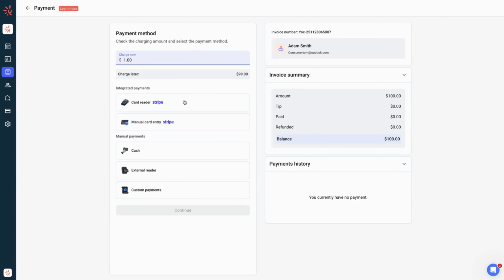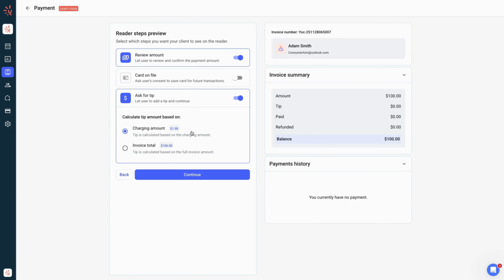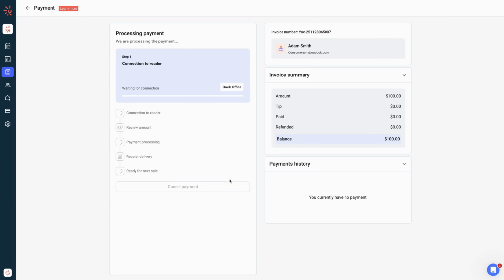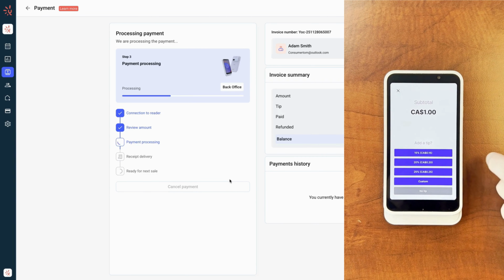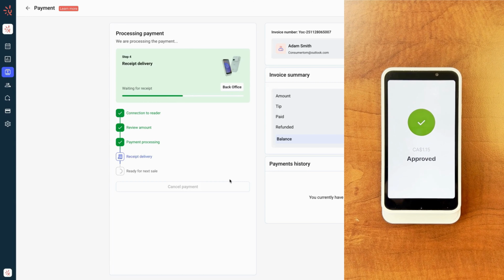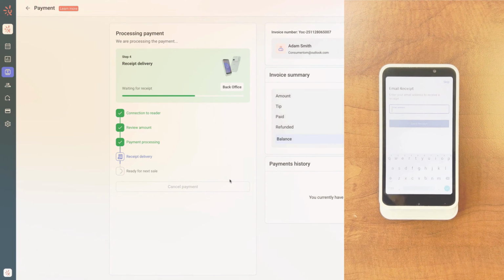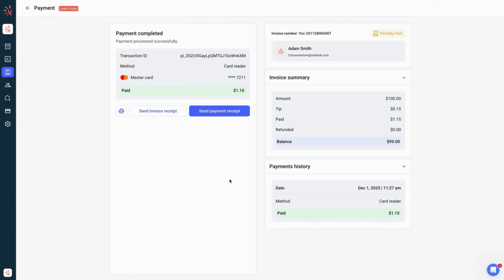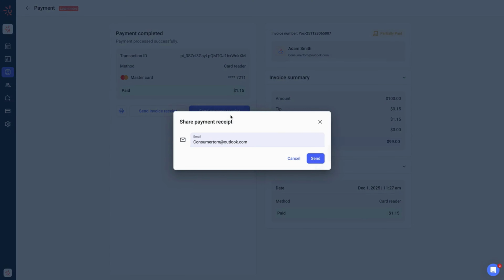Accept Payments on Yocale with a Card Reader Step by Step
In this step by step tutorial, we’ll walk you through everything you need to accept payments on Yocale using a card reader.